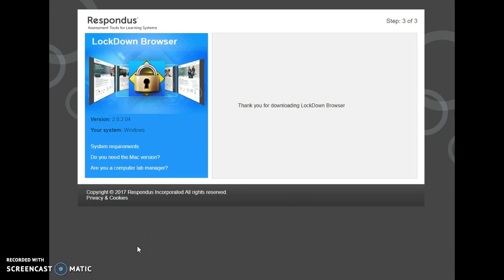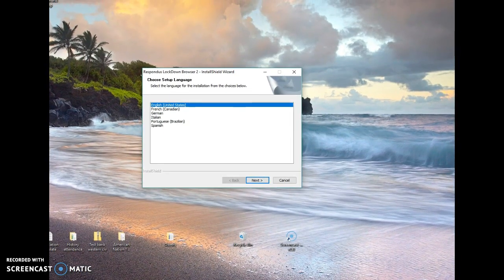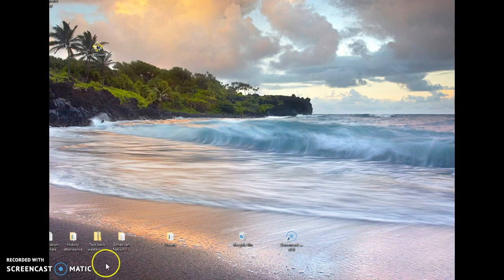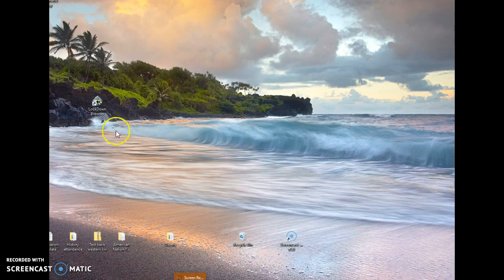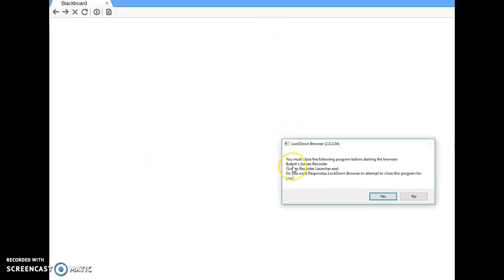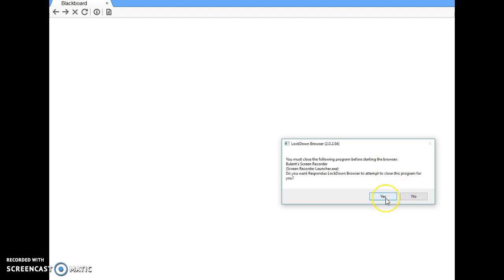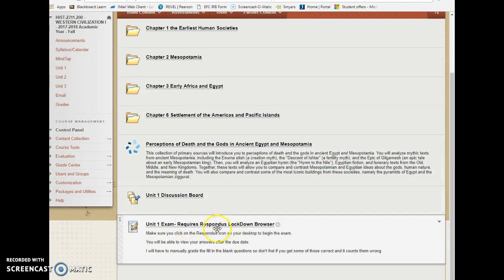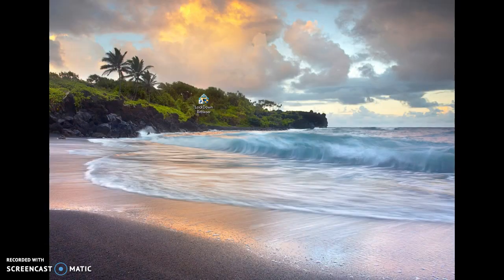How to take exams